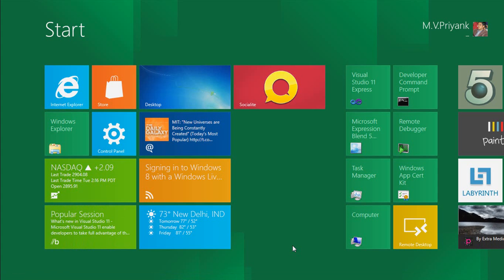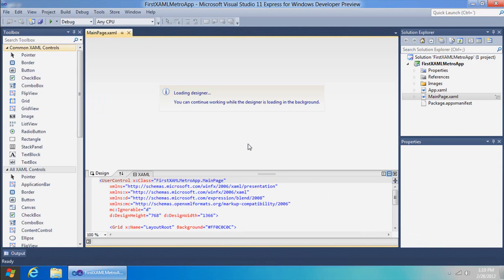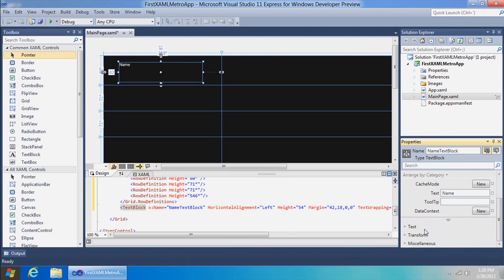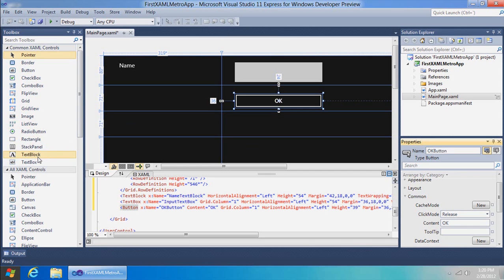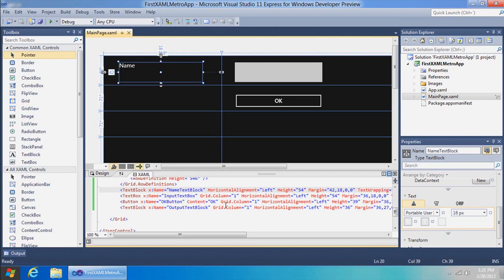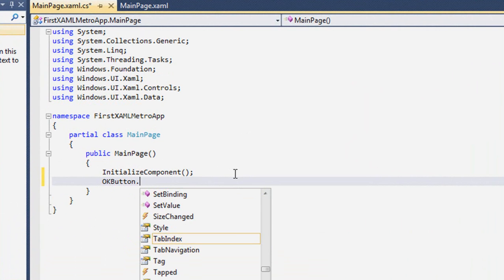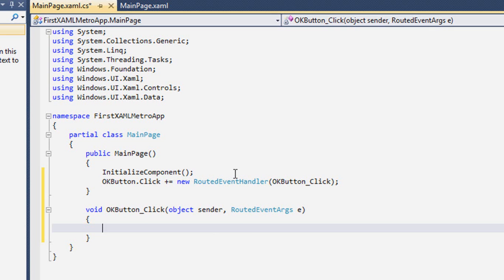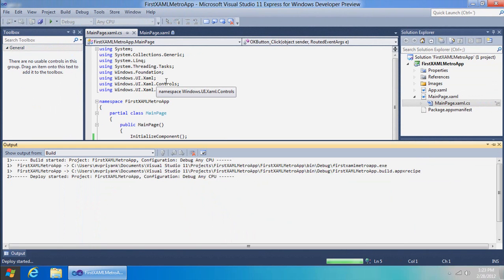Creating your first Windows 8 Metro app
In this video you can learn how to create a basic Windows 8 Metro style app using c# and XAML in Visual Studio 11

and message us there if you would like to join us :)